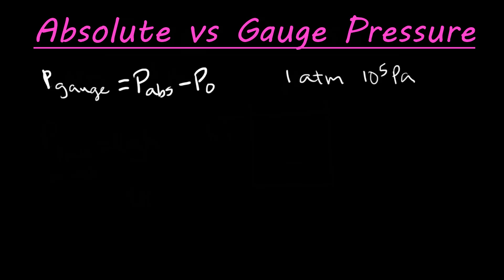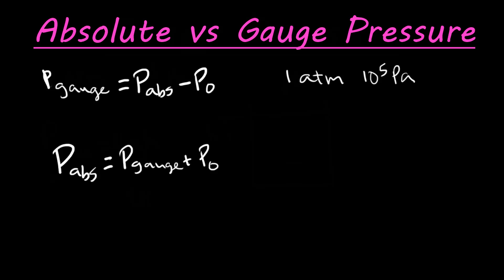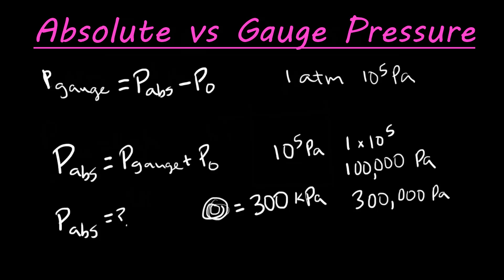The difference between absolute pressure and gauge pressure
This video talks about the difference between absolute and gauge pressure. Absolute pressure is equal to the gauge pressure + atmospheric pressure. You can rearrange the equation to find gauge pressure. Absolute pressure is essentially the total pressure added up.